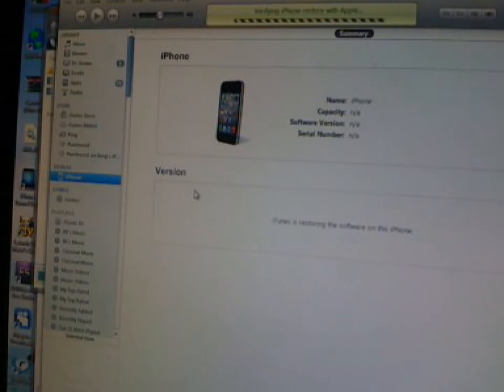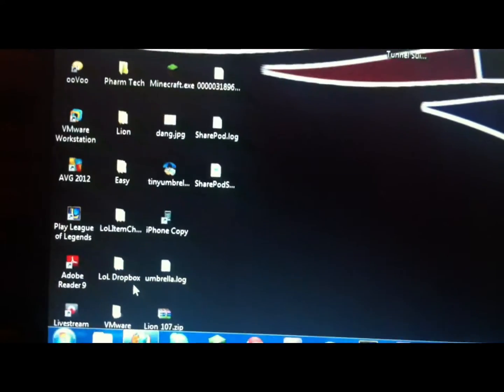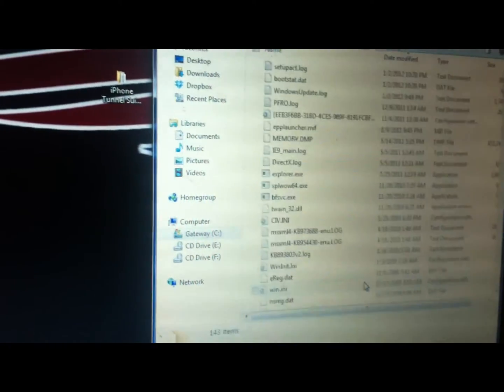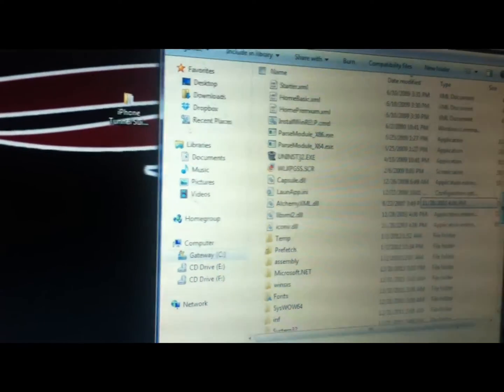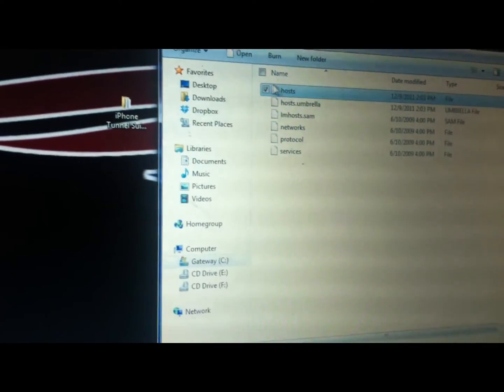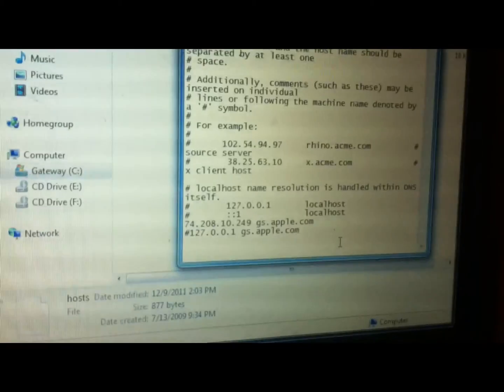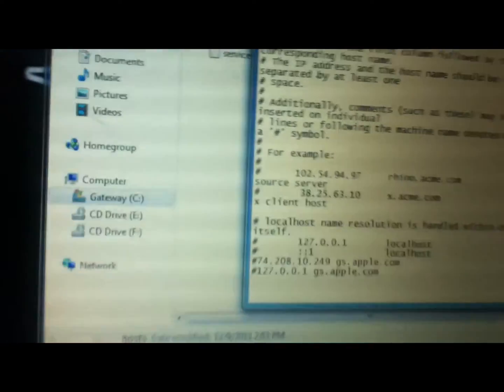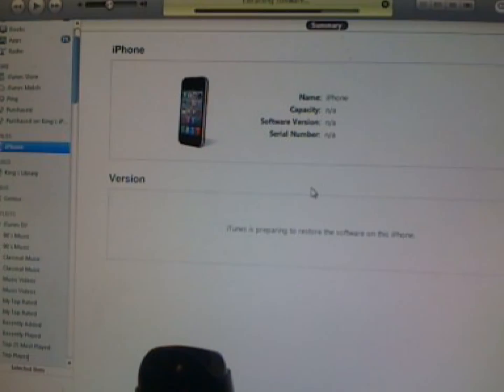Fixing iTunes 16XX Error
This is just a brief tutorial on how to fix the iTunes 16XX error when using custom firmware.